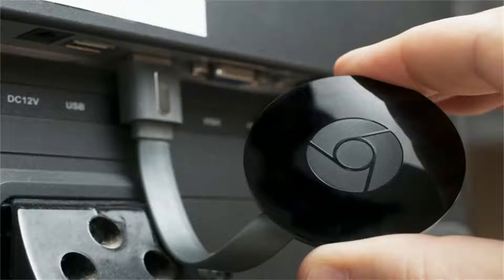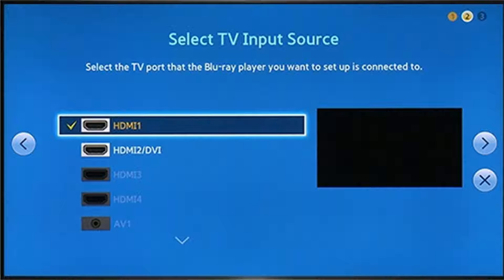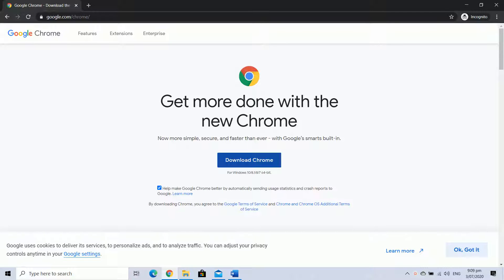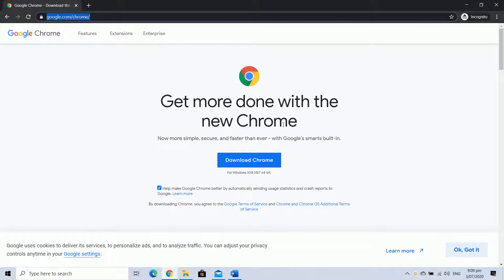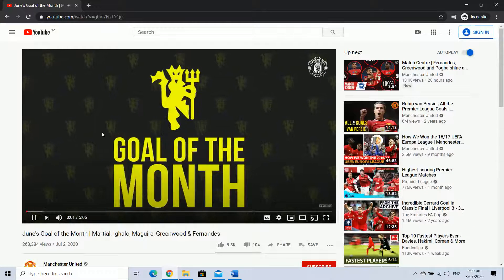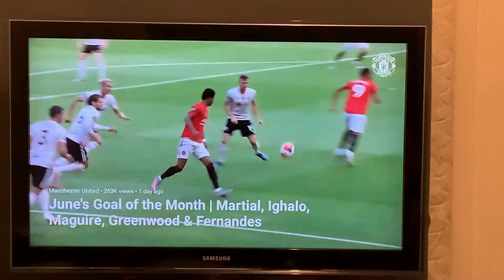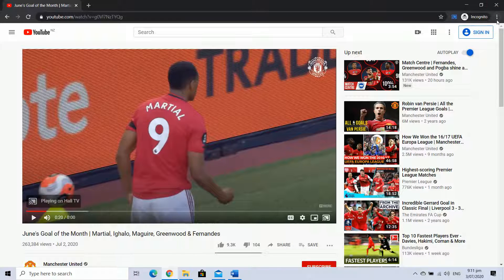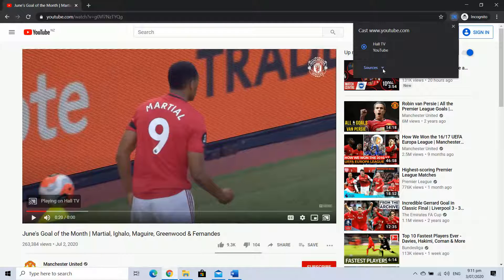How to setup Chromecast on a Windows 11 laptop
To setup Chromecast on Windows laptop, especially windows 11 you don't need google home / or android device.

This whole process can only be done using google chrome browser only. This video will show all the steps required to do that.